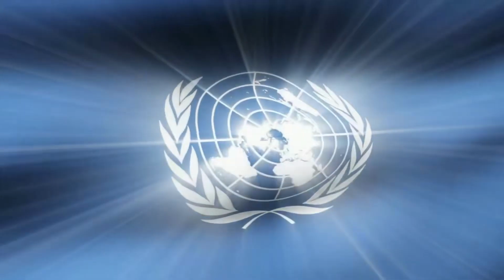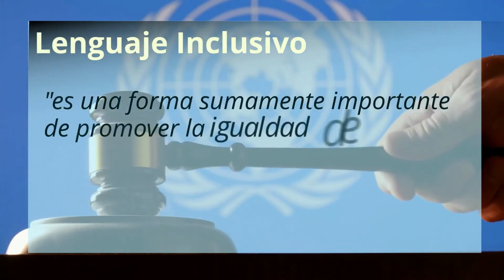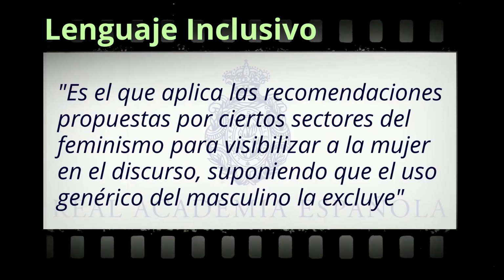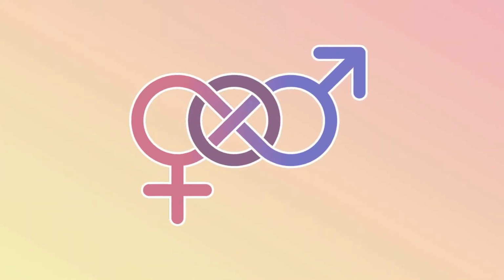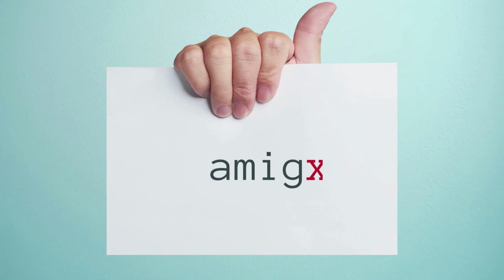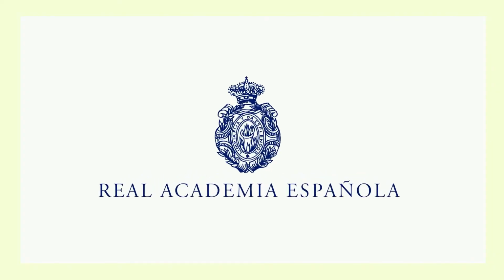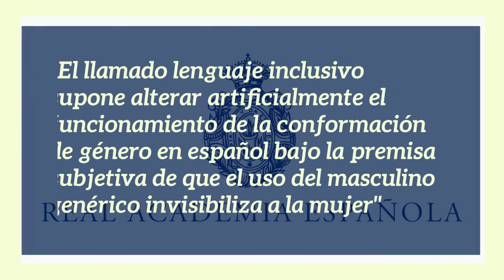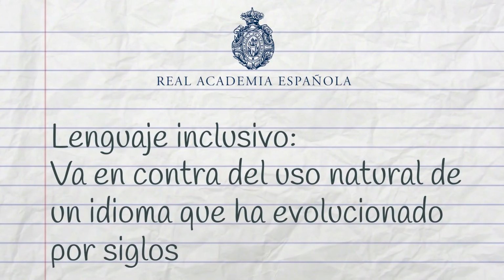Inclusive Language Debate: What Is It, Does It Work, and What Does the RAE Say?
Curious about the heated debate over inclusive language in Spanish? Dive into our video to learn about its origins, why it stirs up so much drama, and what language experts really think! Get ready to rethink how words shape society.

0:04 - Introduction to Language Evolution
0:39 - Inclusive Language: Definition and Origins
2:23 - Academic Perspectives on Inclusive Language
3:00 - Forms and Uses of Inclusive Language
6:12 - Perspectives on Inclusive Language
6:31 - Criticism and Acceptance by Academies
9:28 - Conclusion and Viewer Reflection